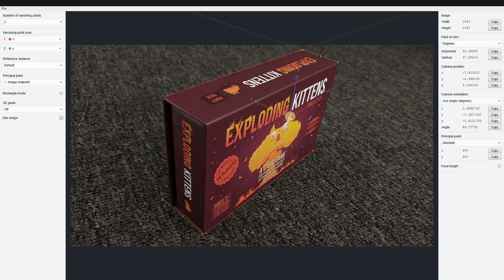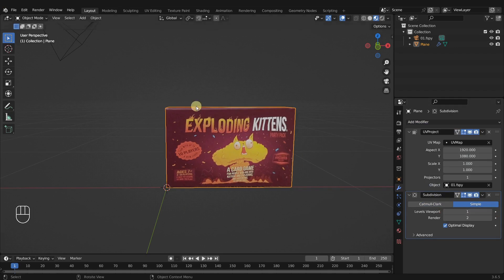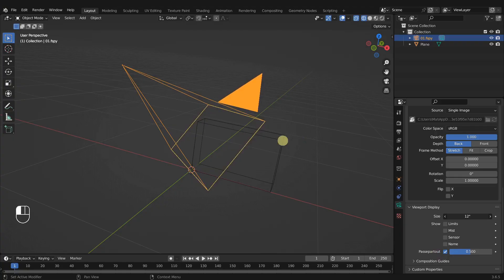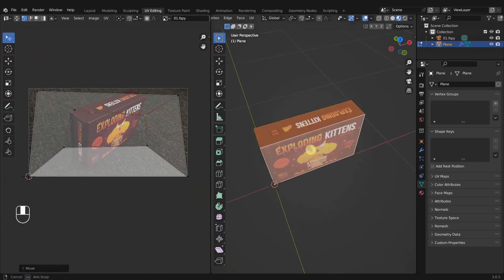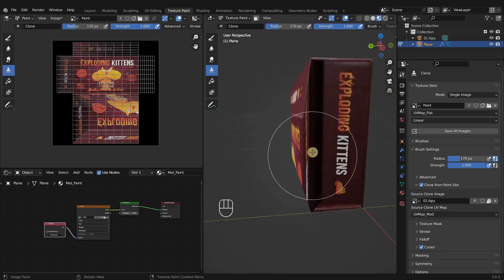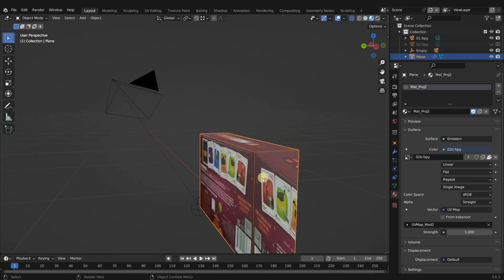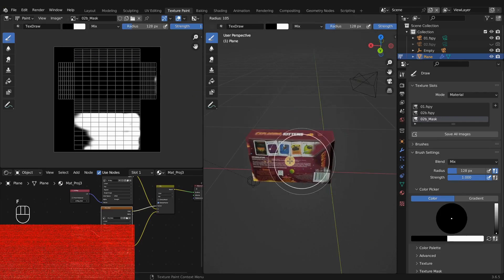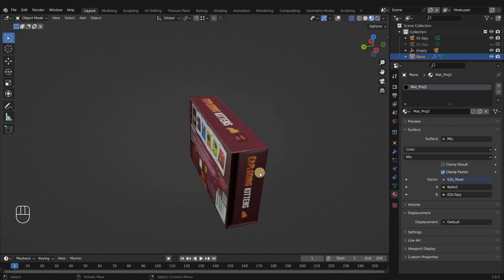Chapter Overview | Intro to Projection Mapping in Blender p0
This video is part of a free chapter from my new course - THE BLENDINATOR | Comprehensive Head tracking VFX in Blender! You can get the course at a discounted rate for a limited time below:

Gumroad: COMING SOON